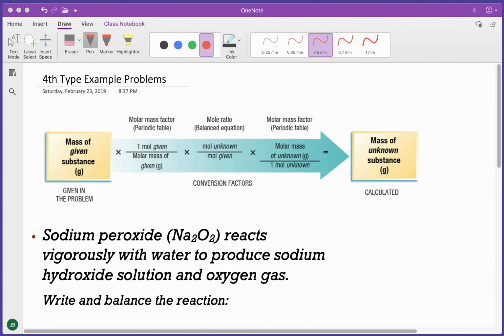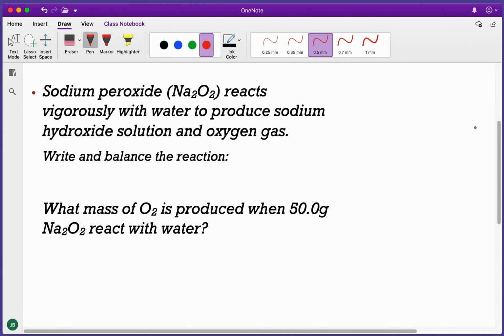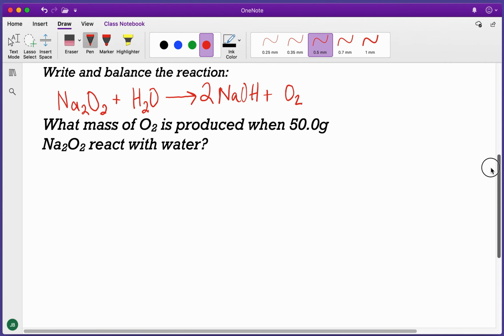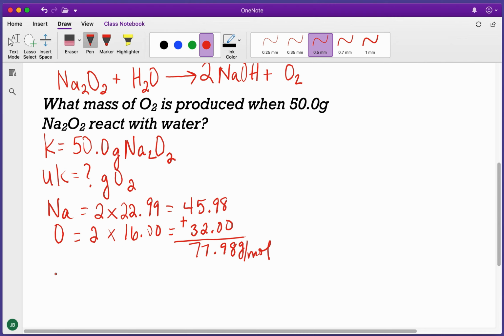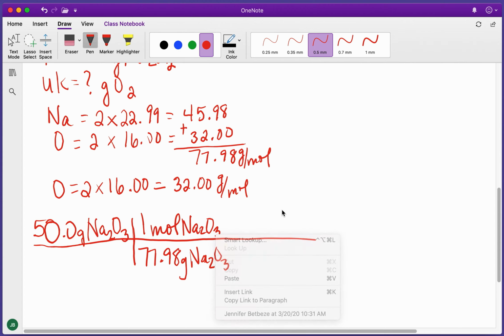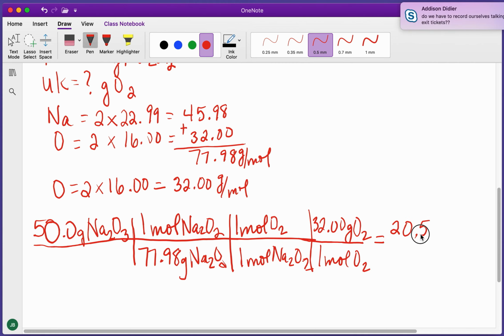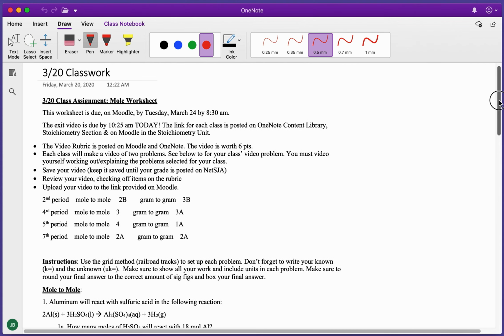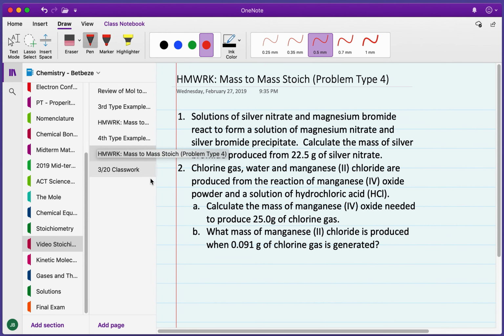mass to mass problem type